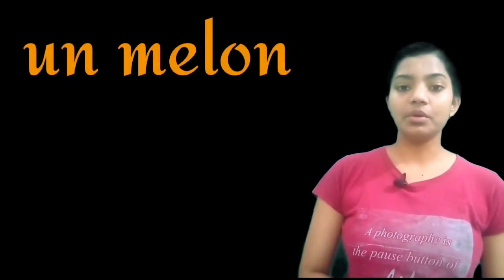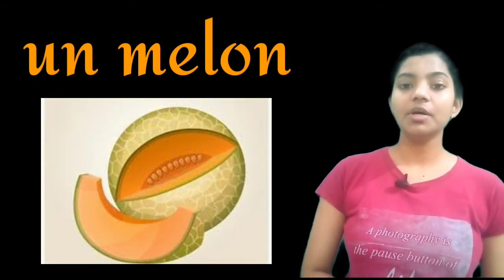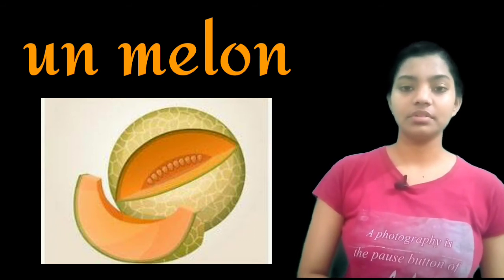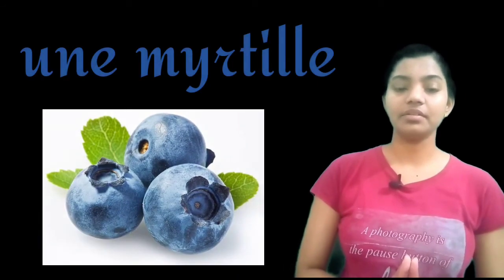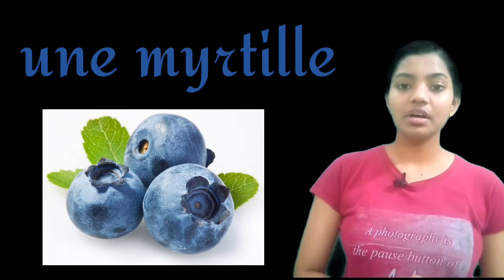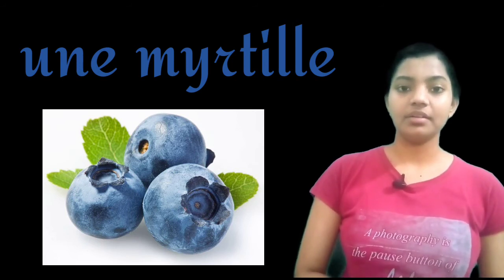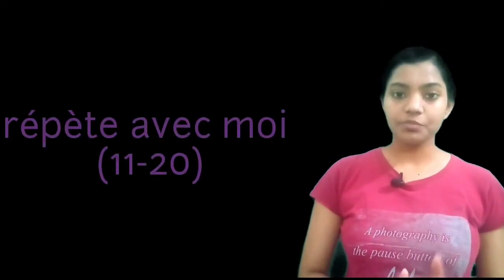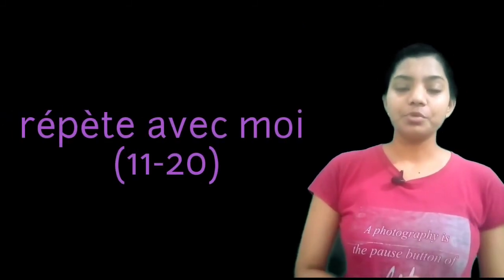Fruits name in French (Les fruits) fruits vocabulary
French Learning Classes.

Bonjour et bienvenue à French Learning Classes. In this video I will teach you the fruits name in french. There are so many fruits but here I describe some of them which we have on a regular basis like (apple,mango,banana,grapes) etc. So you will learn french fruits vocabulary in a easy way. If you like the video then.

Merci beaucoup 😊